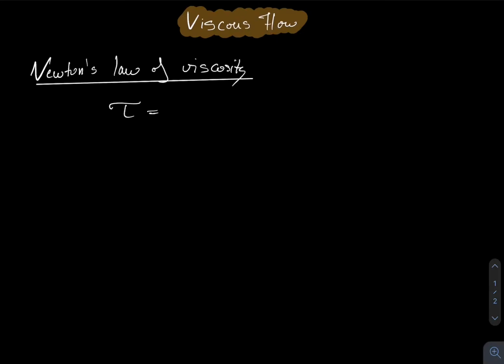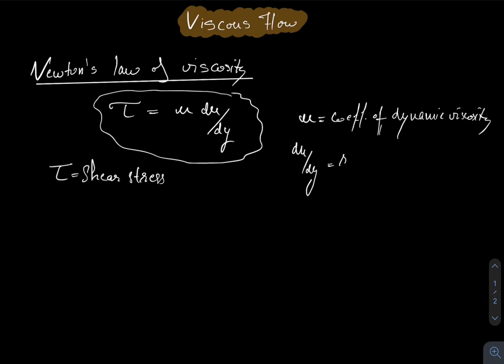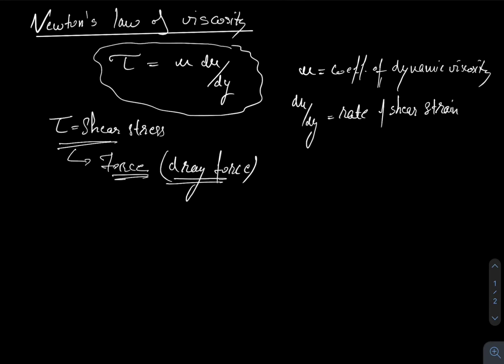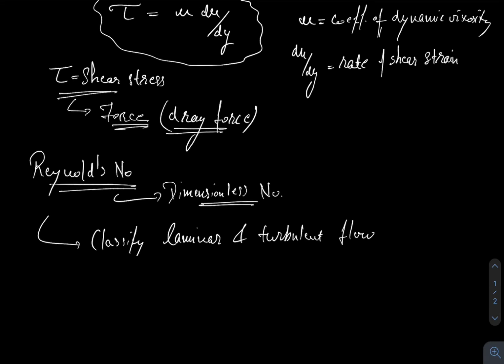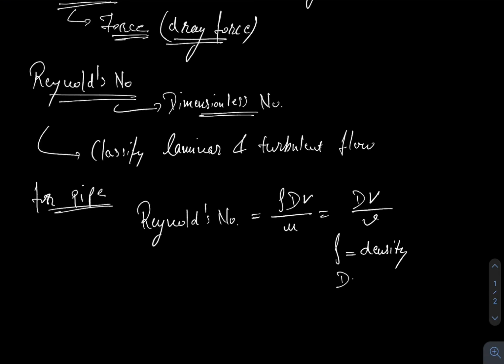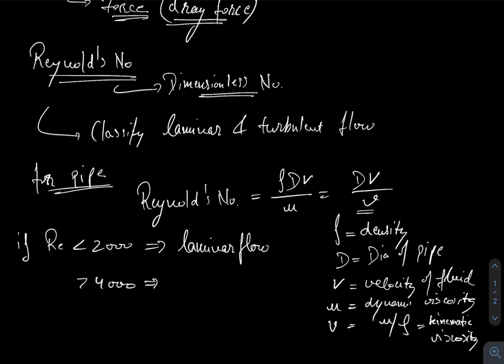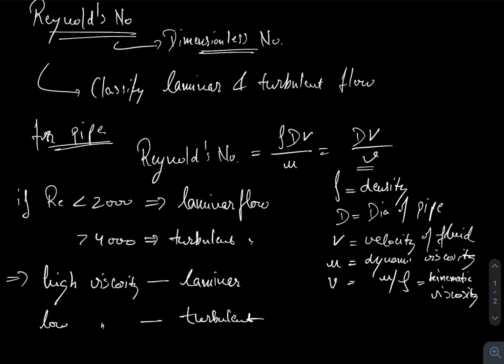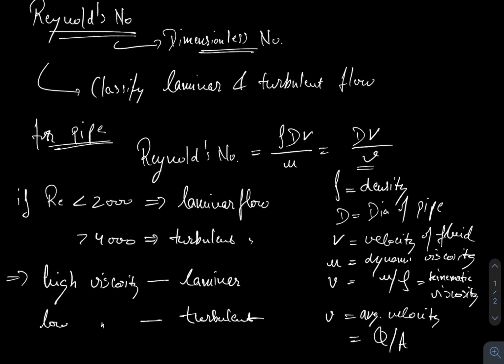Viscous Flow | Fluid Mechanics | Sahil Bansal Sir | EC Banswara | B.Tech | Sem IV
Stay Updated! 🔔